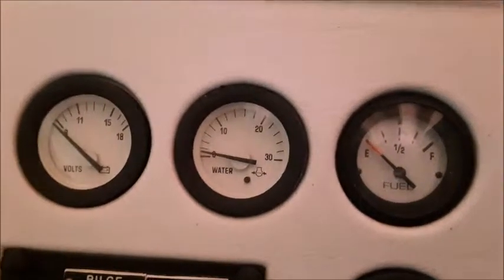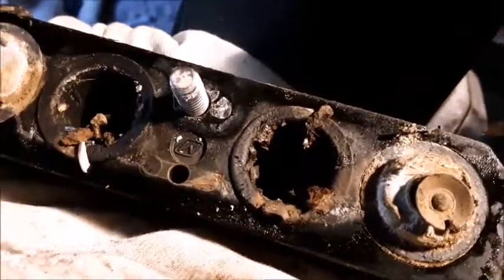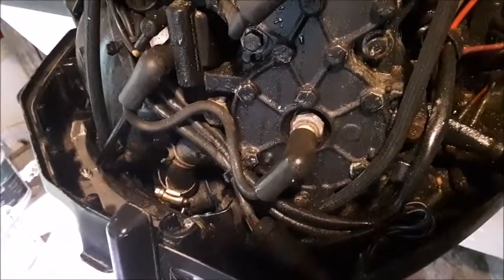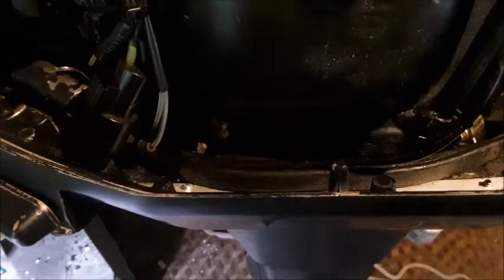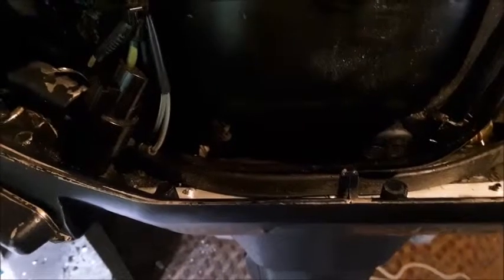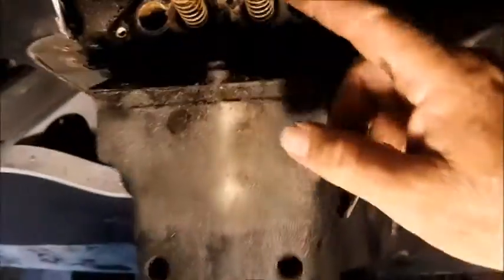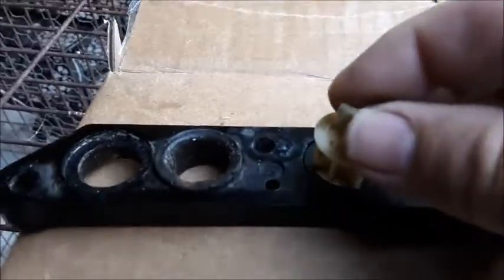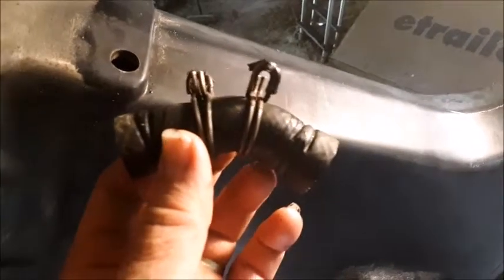Mud and Sand Sucked Up in Your Outboard Motor Water Pump?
In this video we show you what to do if you sucked up a lot of sand and mud into your Evinrude Johnson V4 outboard motor cooling system in shallow water.  Detailed instructions of how to clean it out.
This is a true do it yourself video!